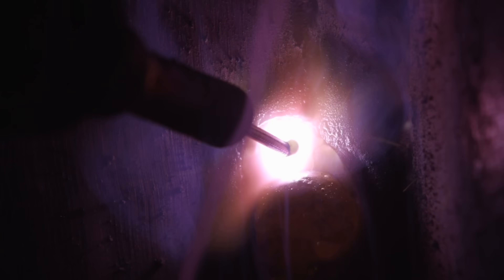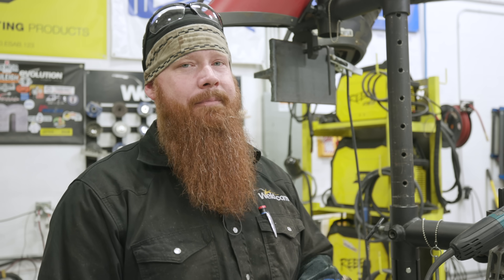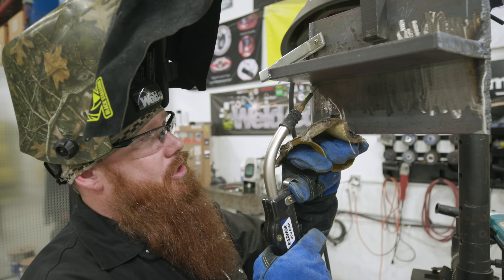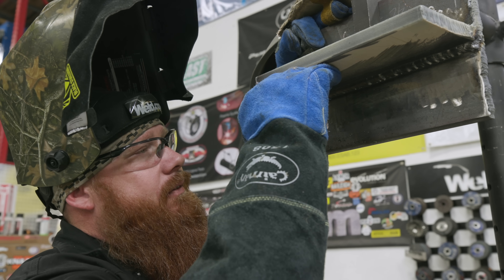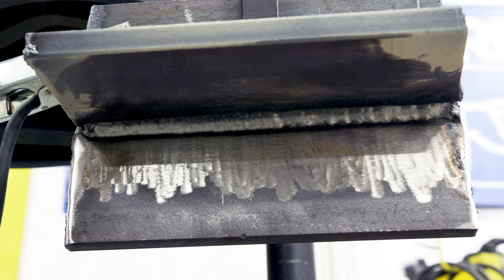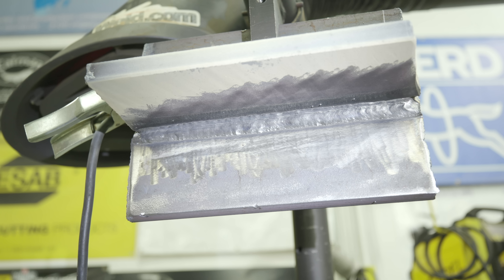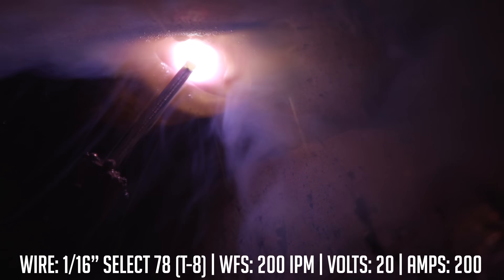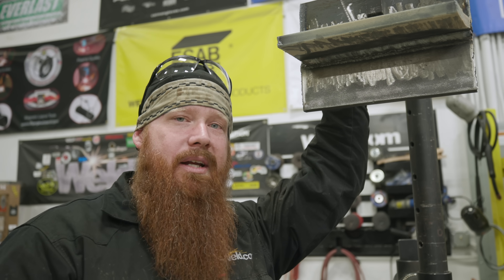Overhead Flux Core Welding for Structural Applications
Today we're running some T-8 seismic flux core wire in the overhead position.

Markal Pro Mechanical Pencil
Markal Pro Refills (Red)
Markal Pro Refills (Silver Streak)
Thin Soapstone Holders
1/16" Soapstone Refills
1/32" Soapstone Refills
Pferd V-Groove Wire Brush
Auto Dark Hood Insert
Rubber Band Head Gear

Video Schedule:
Monday @ 5:30 PM ET
Wednesday @ 5:30 PM ET
Friday @ 5:30 PM ET